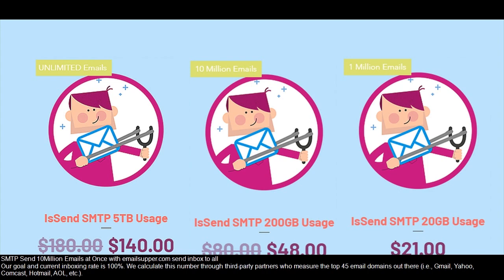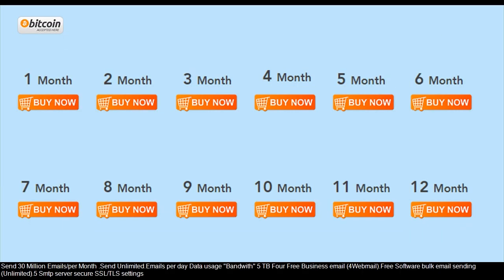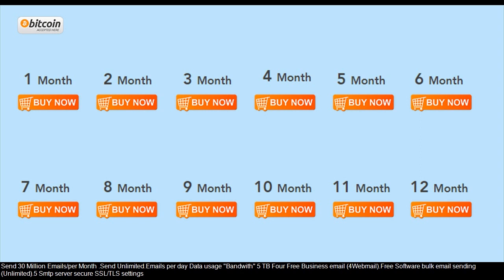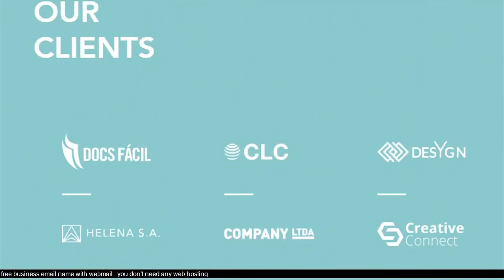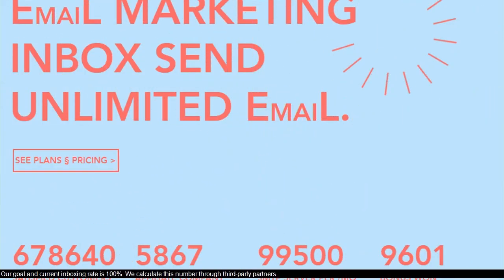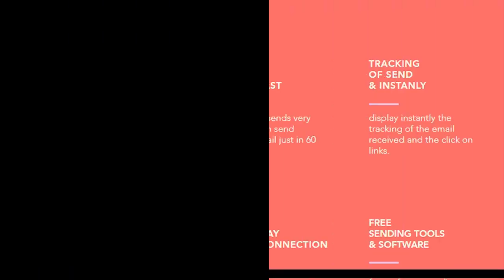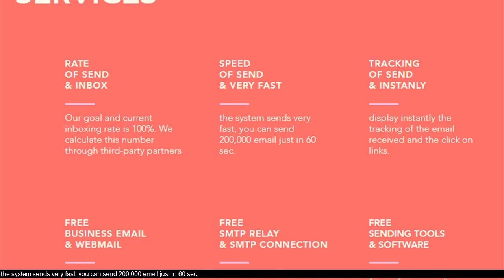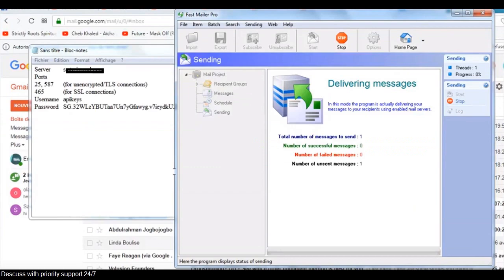send an smtp email from command line